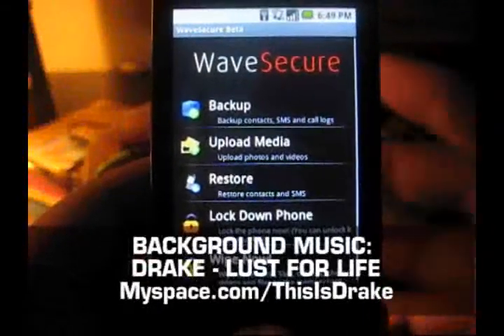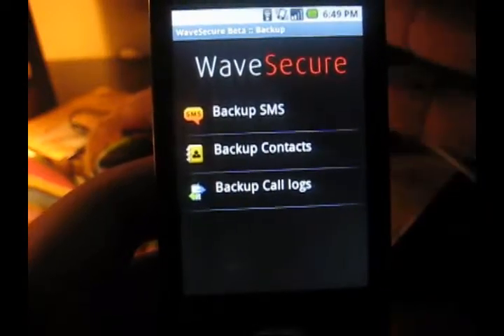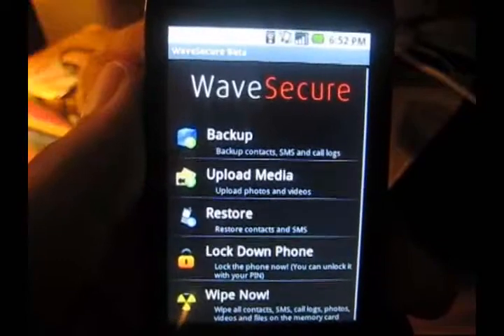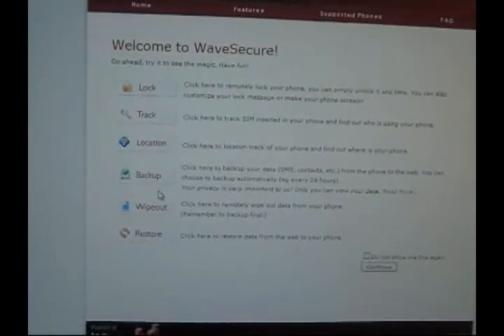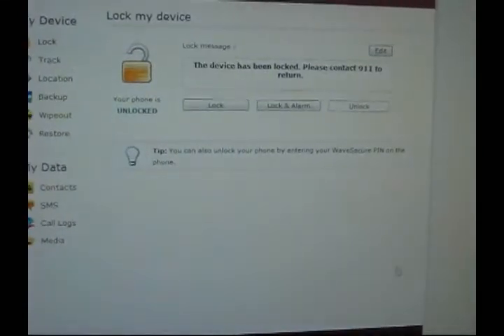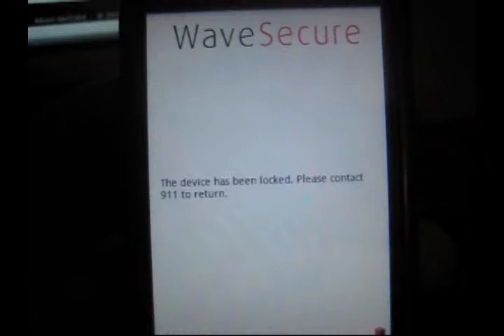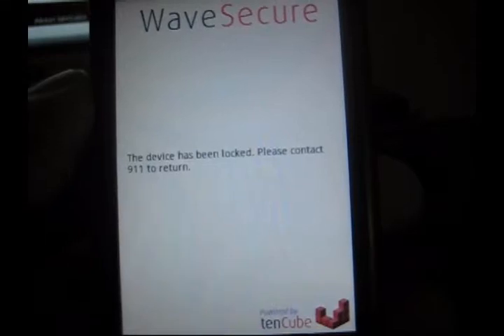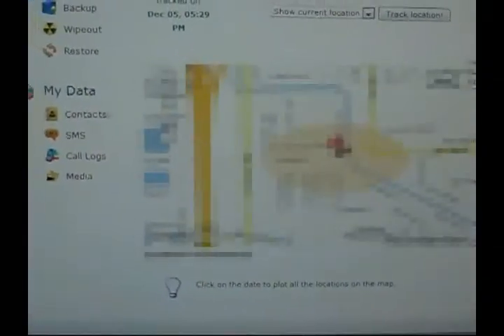How to remotely lock, locate, and wipe your Android phone when lost or stolen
If your phone is lost or stolen, this app can protect/wipe your data, lock the phone to prevent use, and track the phone's location.